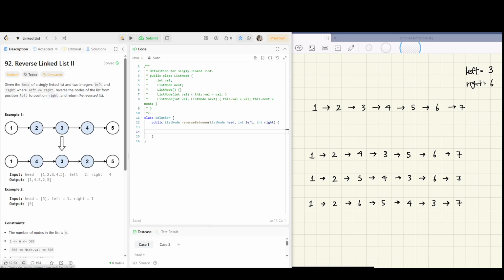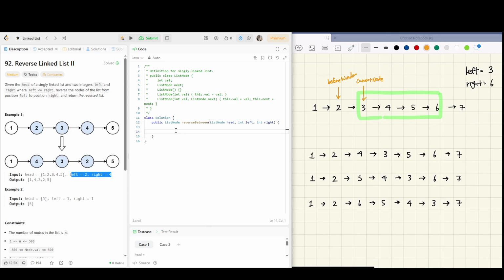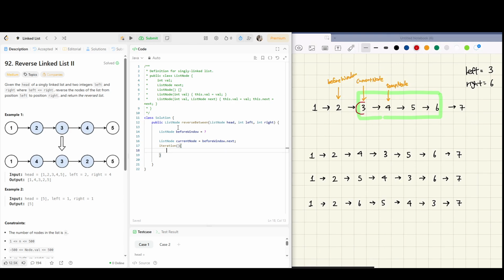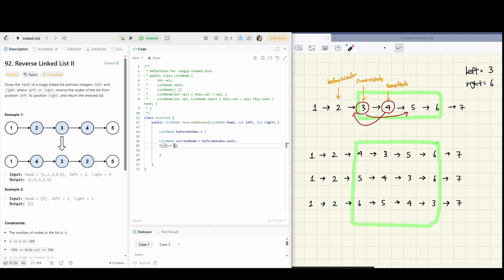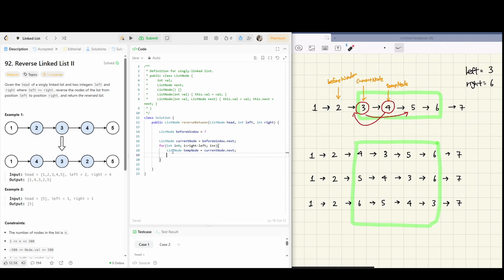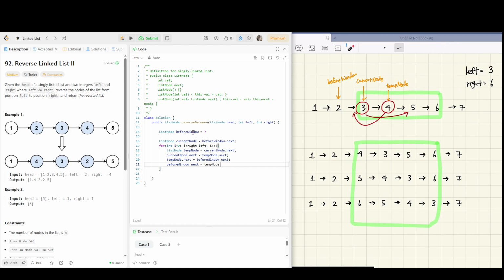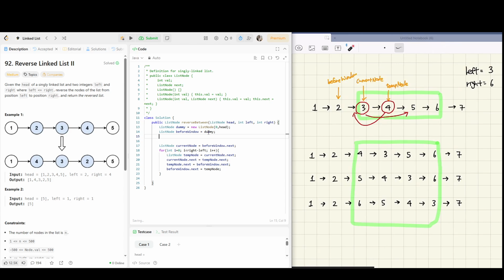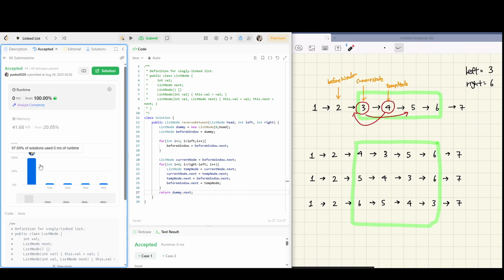Leetcode 92. Reverse Linked List II (Java)